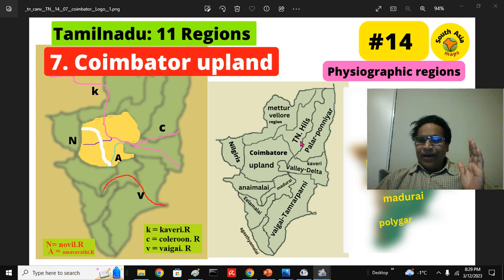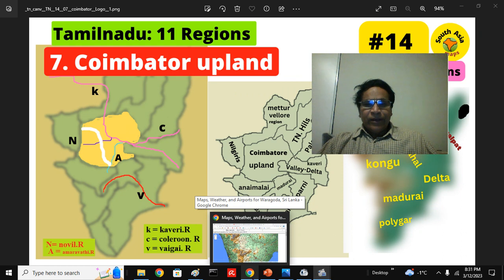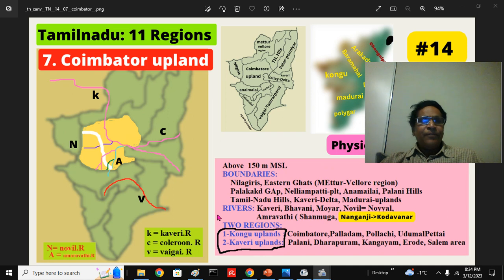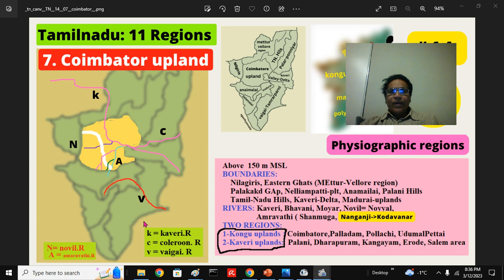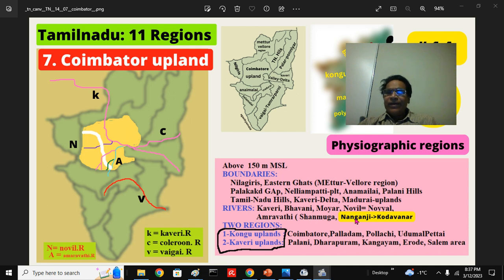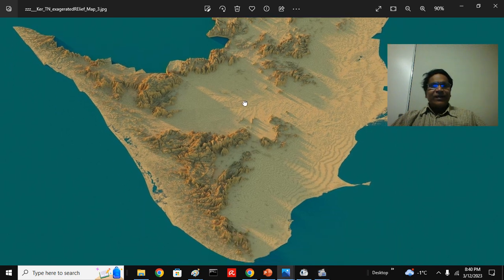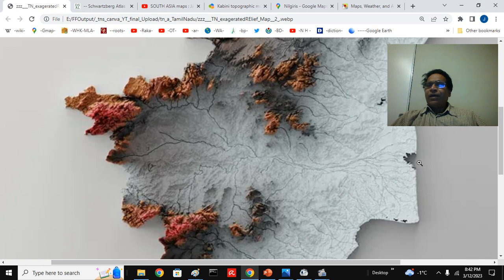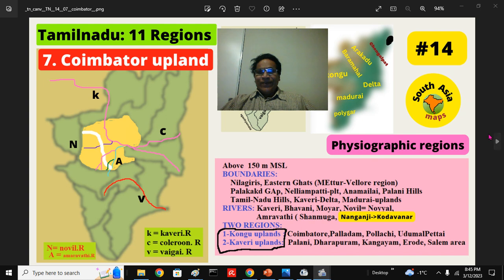TamilNadu Geography: Coimbatore Uplands, Kongu,Tiruppur, Palladam(तमिलनाडु , தமிழ் ) (TamilNadu #14)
TamilNadu Physical Geography: Coimbatore Uplands, Tamil Nadu Physiographic Regions